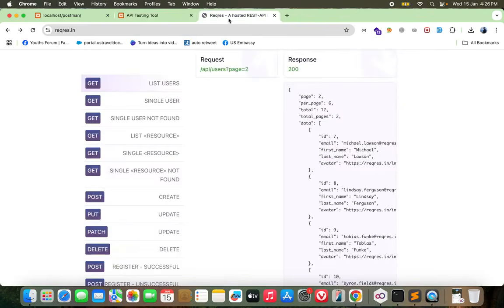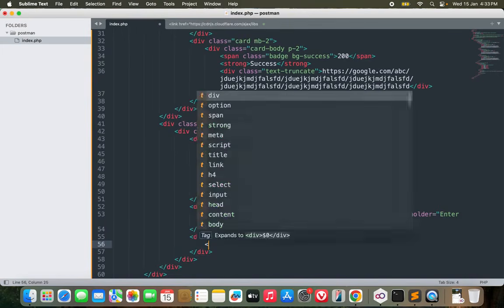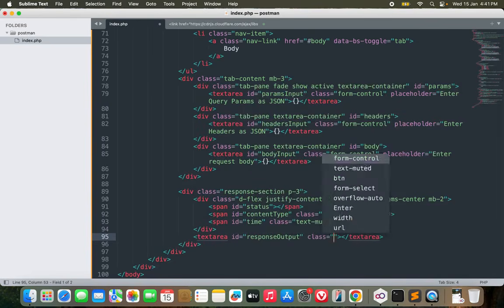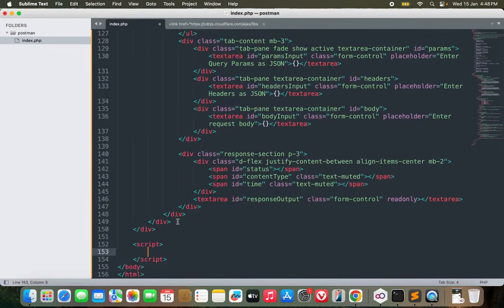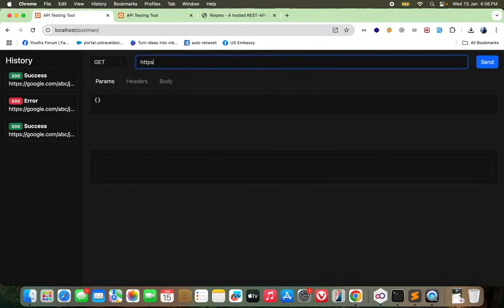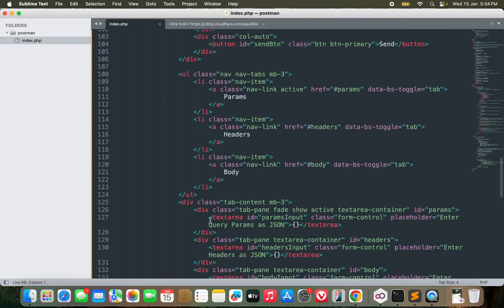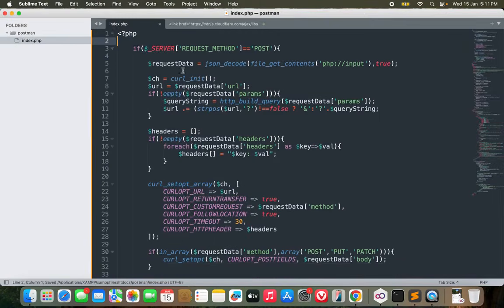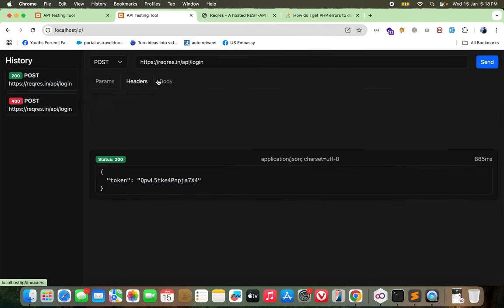Build Your Own Postman Like API Testing Tool Using PHP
In this video, we explore how you can create a Postman-like API testing tool using PHP. This tool offers functionalities to send requests, customize headers, pass parameters, and analyze responses—all from a clean and intuitive interface.